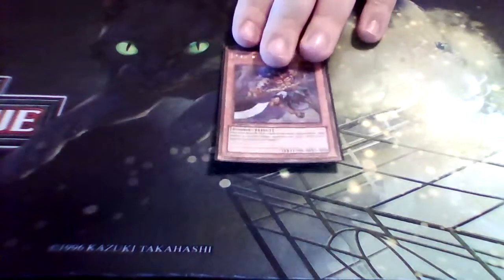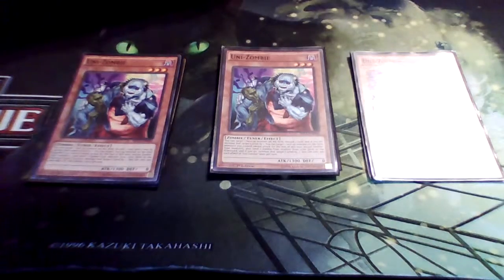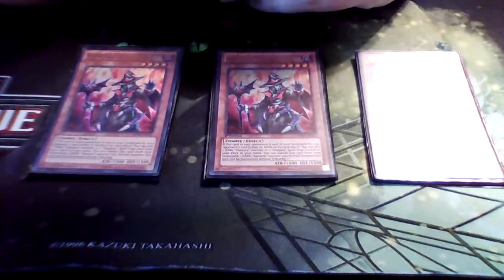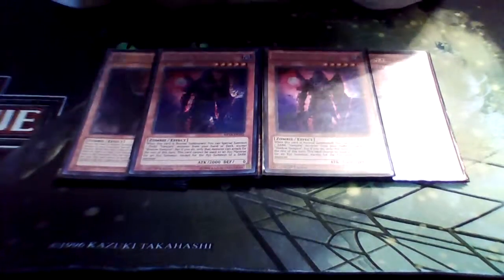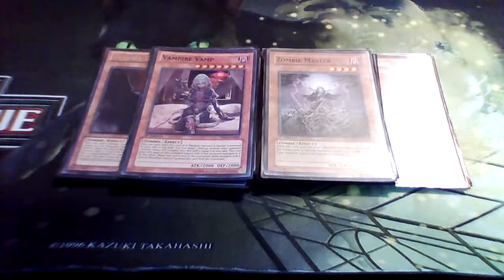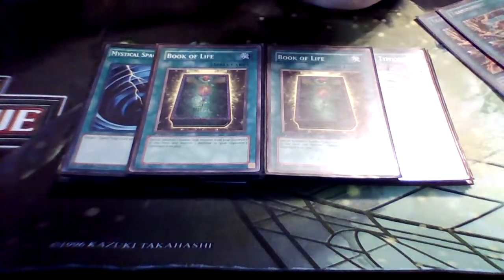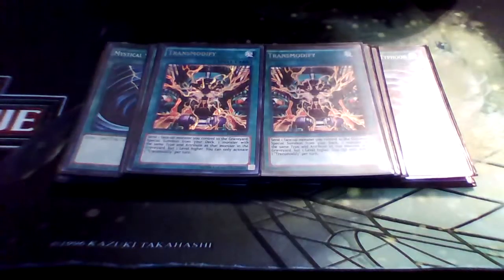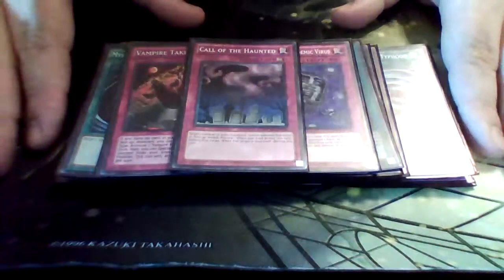Cutting Thru The Meta: Vampires 2015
I will be trying to but out two videos a week for awhile since I have been slacking a bit, it was kinda funny I told peeps at local uni-zombie is damn near broken, yet recently saw same ones now running it.  O well it makes me feel good to see they took time to see its full potental.